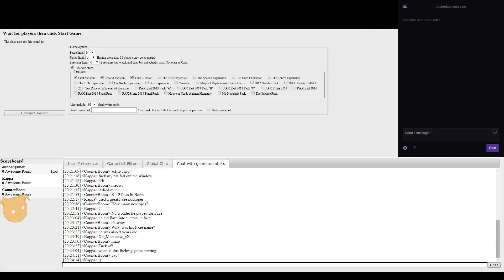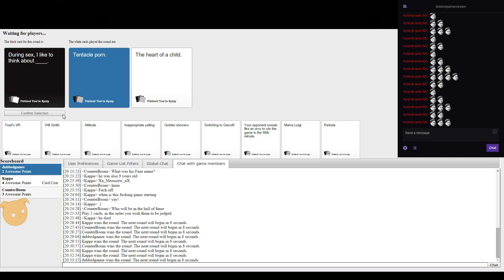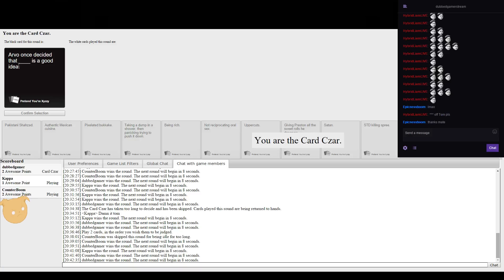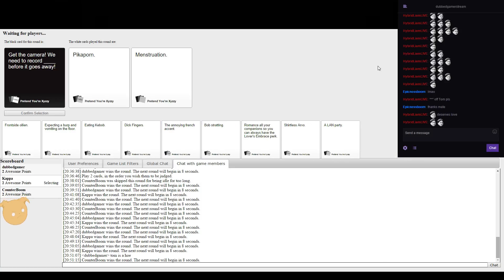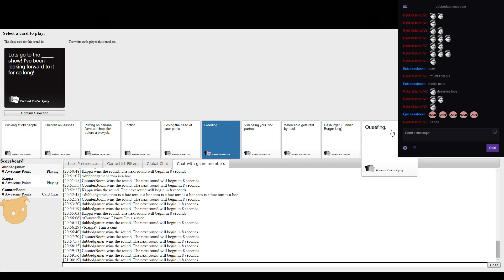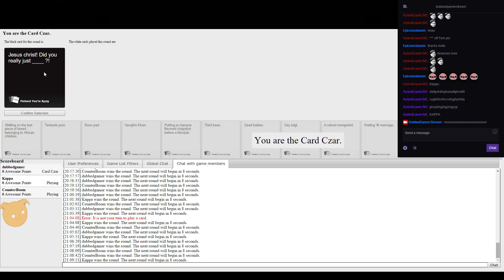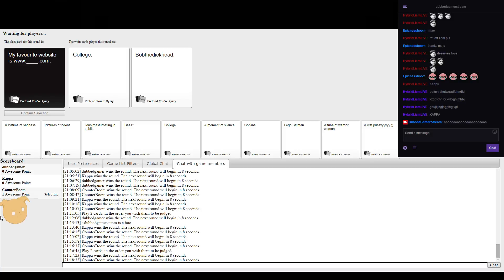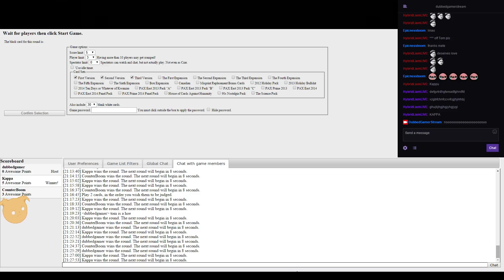Streaming #1 Dubbed Gamer playing xyzzy